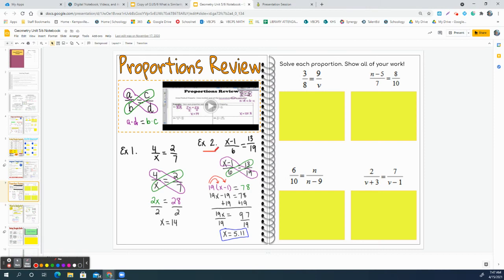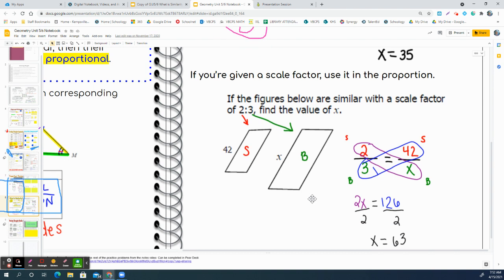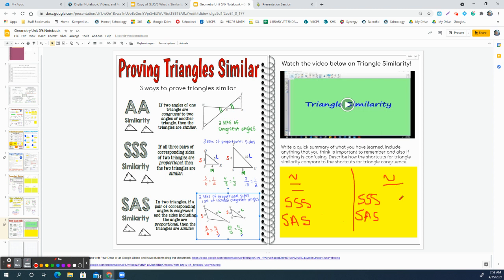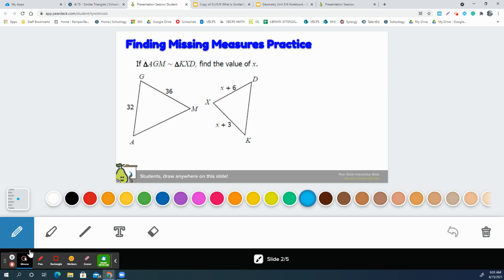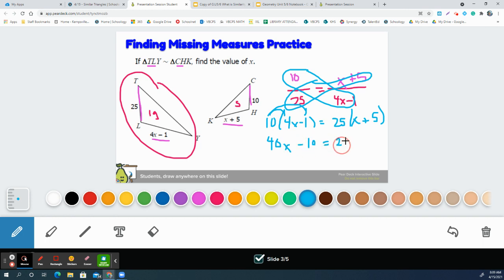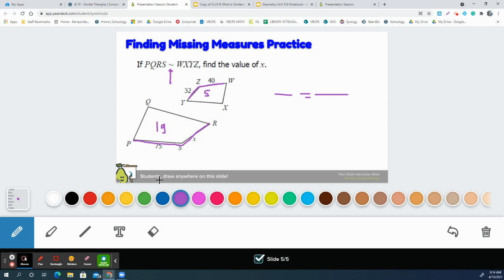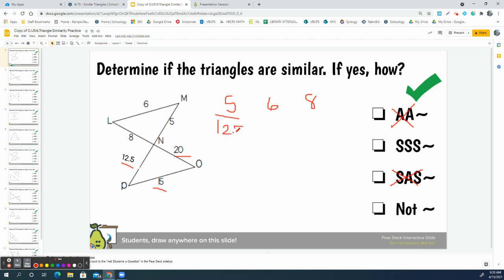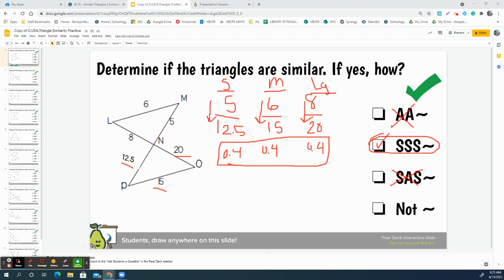Similar Triangles: Apr 15, 2021 8:47 AM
SSS, SAS, AA
Assume NOTHING!